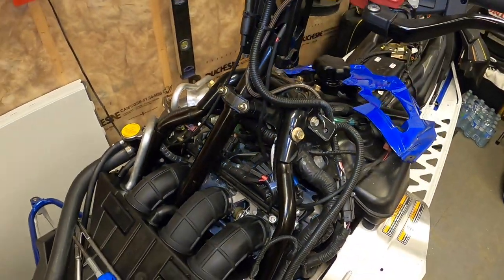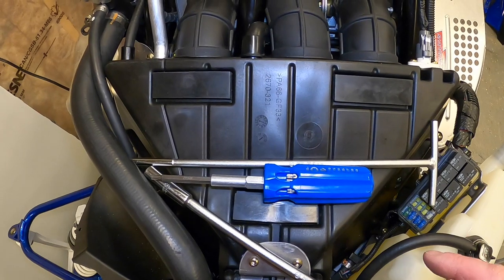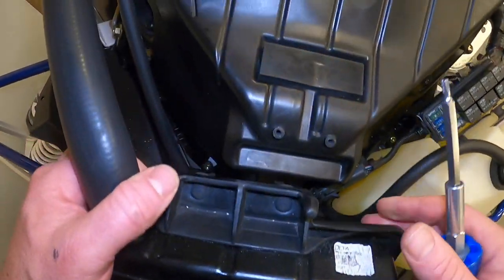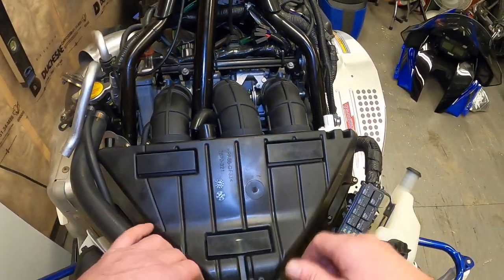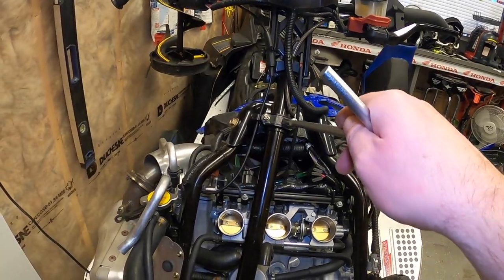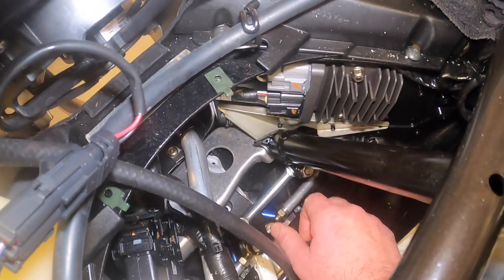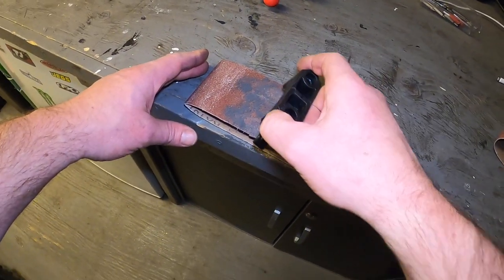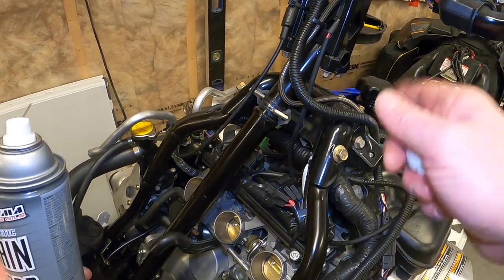Yamaha Viper Steering post play fix. /viper sidewinder arctic cat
How I fixed the sloppy steering post on my 2016 Yamaha Viper RTX. Easy and free! Sidewinder and  Arctic Cat models similar.
BLUE TORX BIT DRIVER I USED